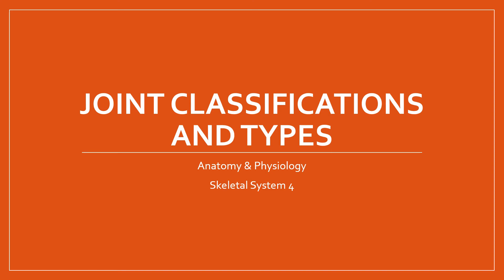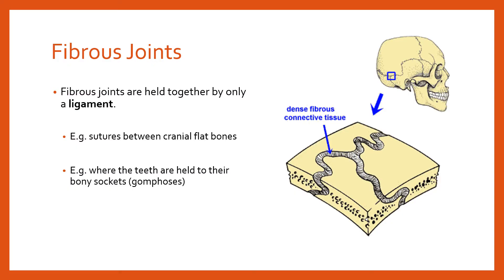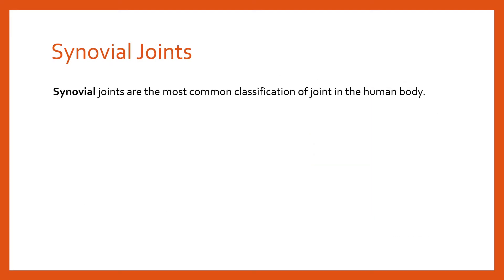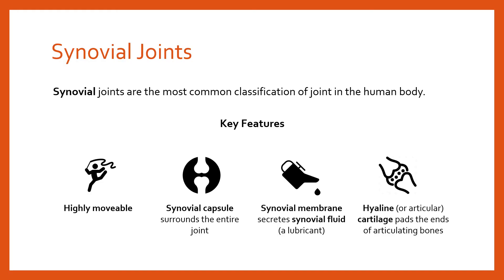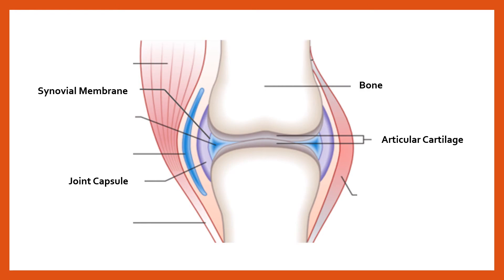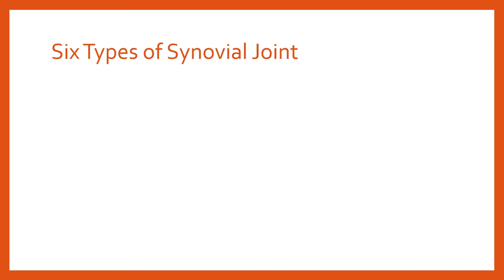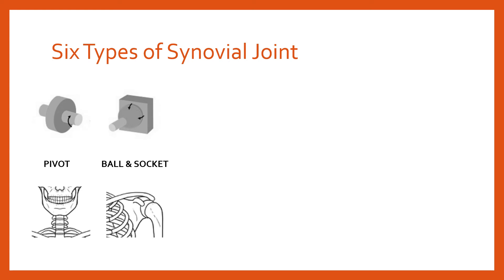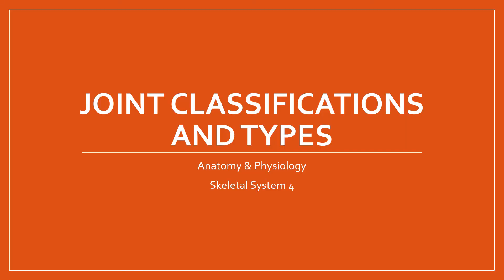Joint Classifications and Types | Skeletal System 04 | Anatomy & Physiology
1. Classification of joints – fibrous (fixed), cartilaginous (slightly moveable), synovial (freely moveable).
2. Structure and function of components of synovial joints (joint capsule, bursa, articular cartilage, synovial membrane, synovial fluid, ligaments).
3. Six types of synovial joints (ball and socket, condyloid, gliding, saddle, hinge, pivot).

A The effects of exercise and sports performance on the skeletal system
A3 Joints